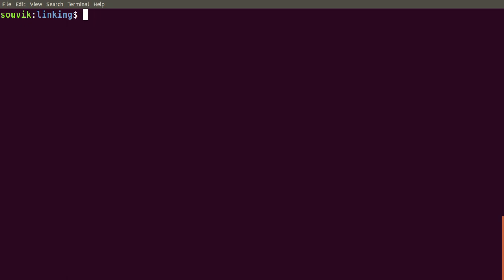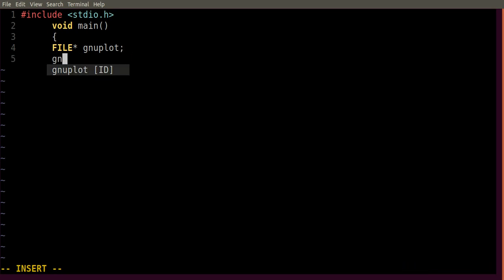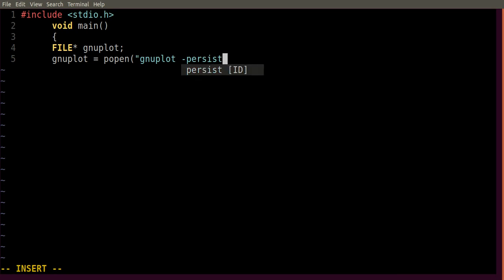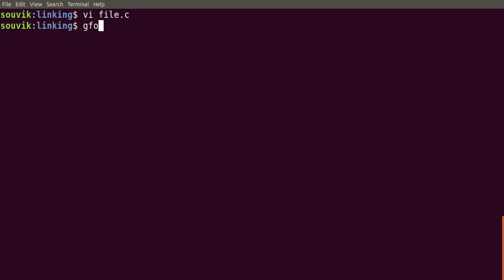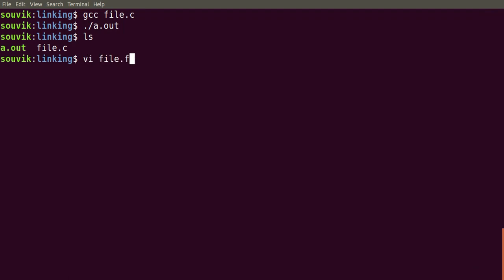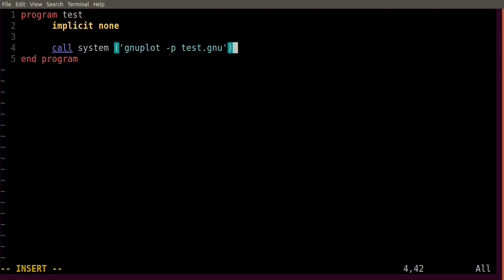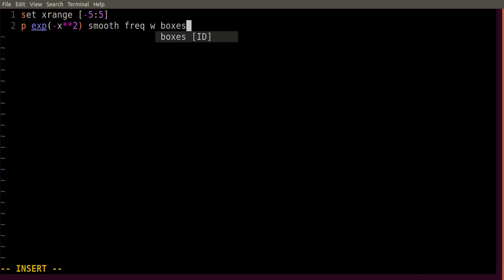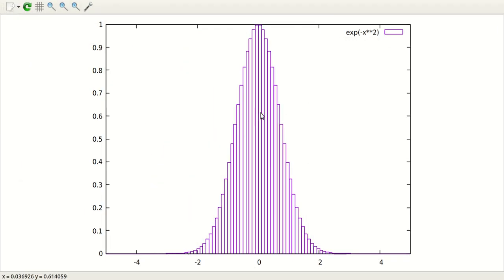Linking and Talking to Gnuplot with C and Fortran | Use of popen func| Use of system command line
This video tells us about how to link gnuplot with C and Fortran Language.

Hello, everyone. welcome to the world of Physics through Computation.